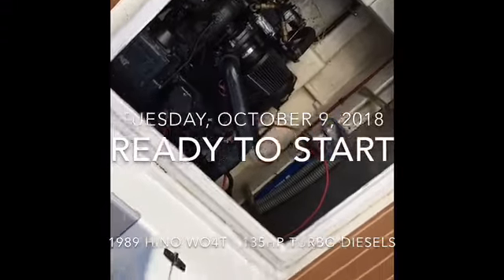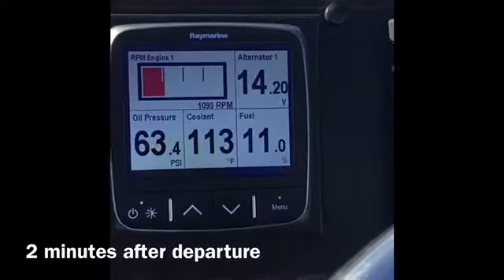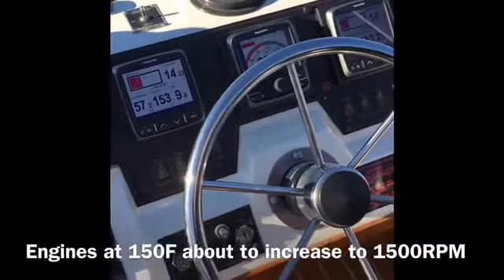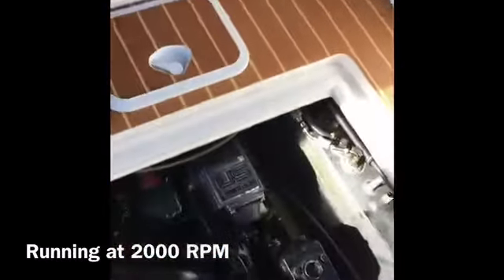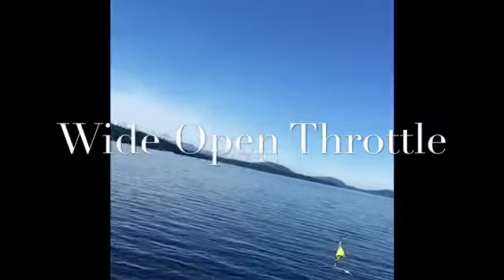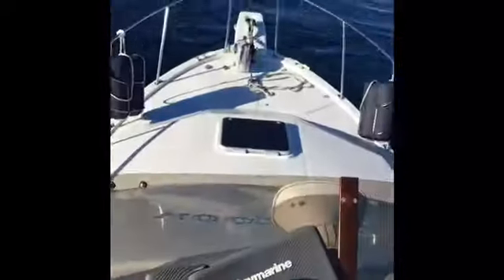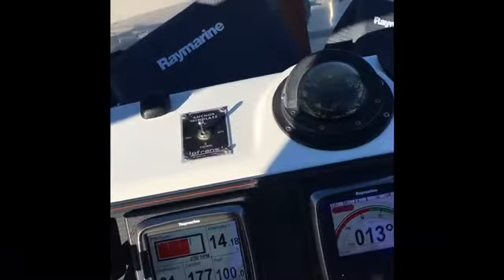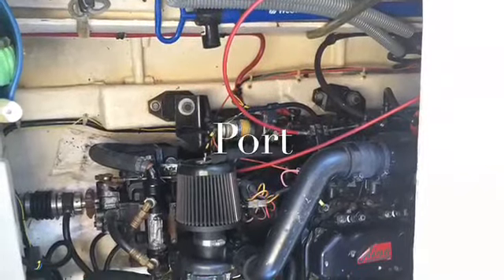135HP Hino’s For Sale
2 135hp Hino's, freshly plucked from a living cared for Bayliner. No expense was ever spared during the ownership of this pair of low hours engines. Only 2000 hours. 1989 4 cylinder turbo. Mated to Hurth HSW630A transmissions. These engines start up immediately with zero smoke. I have videos of these engines running in the boat just before that were removed.
Would prefer to sell as a pair. But will sell one at a time.
Let's make these gone.
$5000 each.